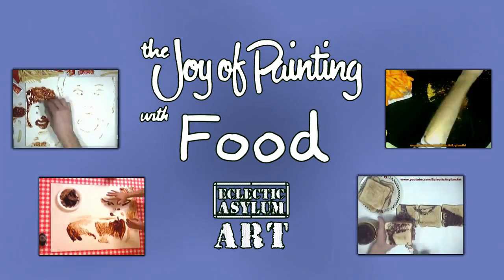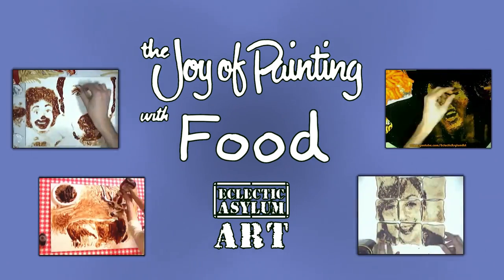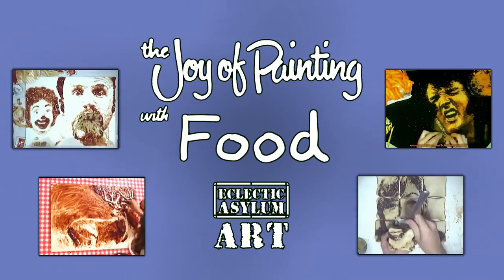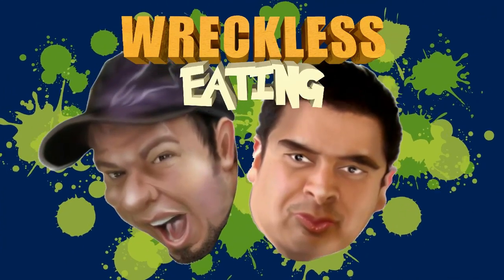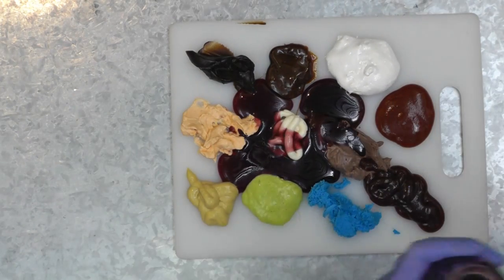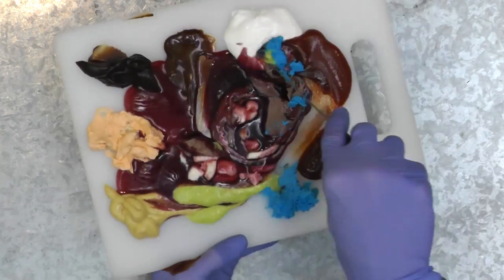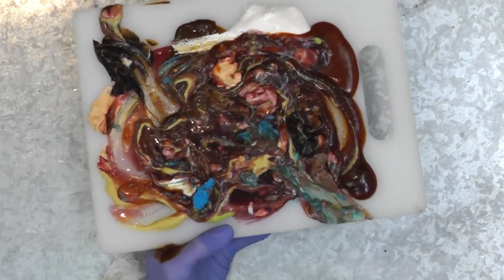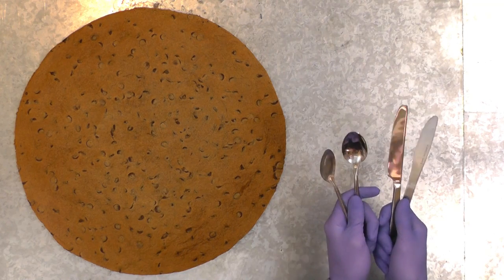Disgusting Food Painting Cookie Prank - Wreckless Eating Challenge - Cookie Cake Decorating Art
Food Art Speed Painting.  Decorating a giant cookie cake with disgusting, gross ingredients instead of icing for a Wreckless Eating Challenge.  Will they eat it?

Here's the list of ingredients: Vegemite, Marmite, Mazetta, Pimento Spread, Horseradish, Shrimp Sauce (this was the worst it smelled like someone threw up in a neglected smelly fish tank), Dijon Mustard, Wasabi, Raspberry Chipotle BBQ sauce, Sriracha, Blue Icing, Blueberry Syrup, Boysenberry Syrup.

These ingredients were mixed in varying combinations with the mazetta used to add body.  The sriracha, bbq sauce, and syrups were used as tints and thinners.